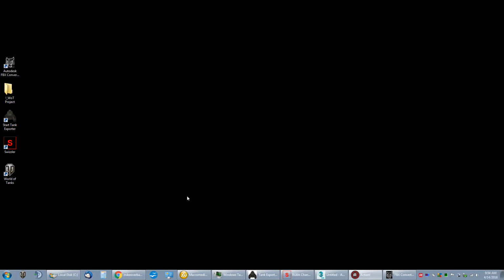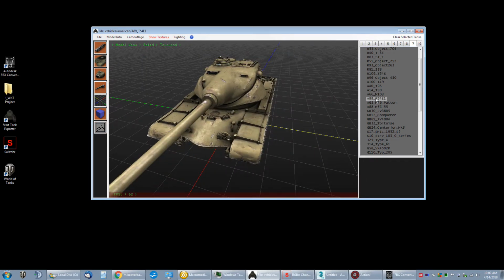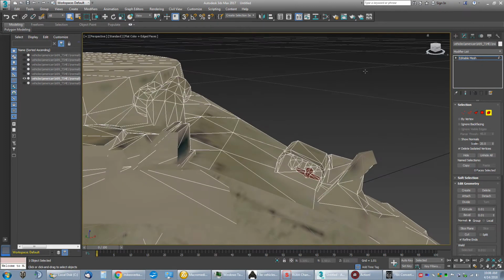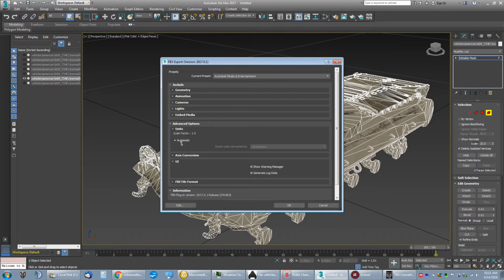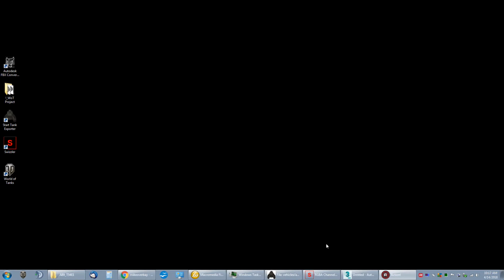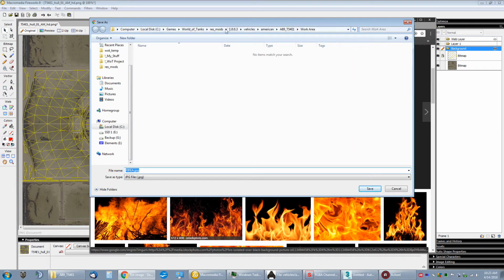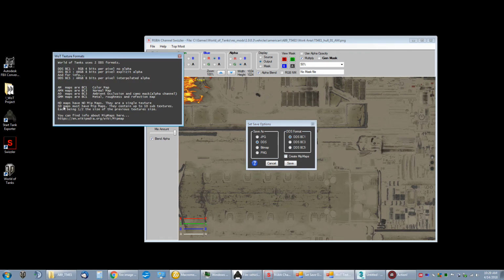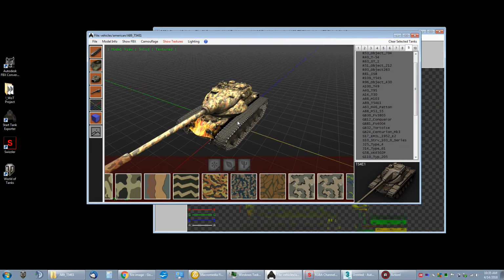World of Tanks Modding Tutorial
This video is full 1080p. Its best viewed full screen if your connection can handle it.

Tank Exporter is being updated constantly.. Check for up dates often!
Here is a video of the new features added.

These tools work with the new Encore engine... 1.0 version of the game.
The link to downloading my tools I wrote and used in this is:
You are going to need TankExporter and Swizzler.

NOTE: The Extract to Res_Mods and Export to FBX context items are now located on the top main menu. You must first load a tank before you can use these two menu items now.

NOTE:
The latest version of Swizzler now allows you to resize the image so it is not required to save the HD and than resize it in an external image editor. Just turn on "Save 1/4 Size" and save it to the SD map. Because of this new feature, you don't need to save the AO map to mask it.. Just load the DDS version and the mask and apply it to the alpha channel.. save it as HD, turn on "Save 1/2 Size" and save it as SD.. Simple!

This the first video I ever use a Mic on so its NOT perfect but hopefully, you will find it useful.